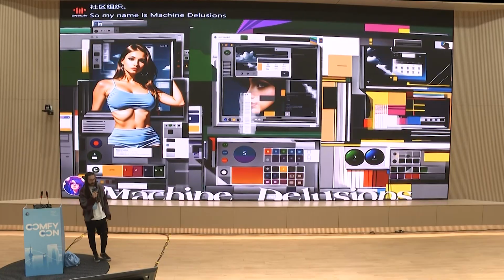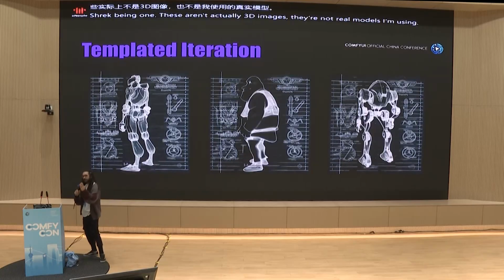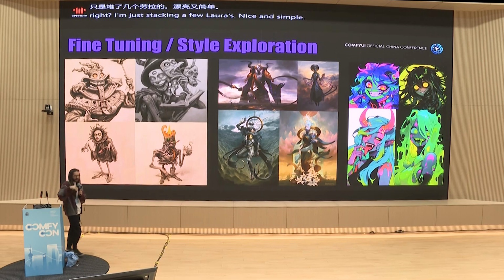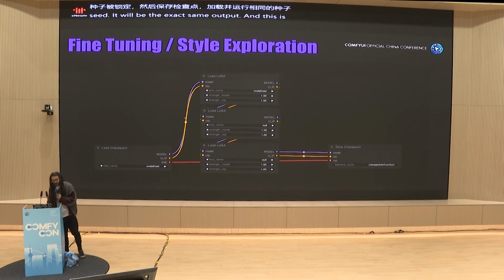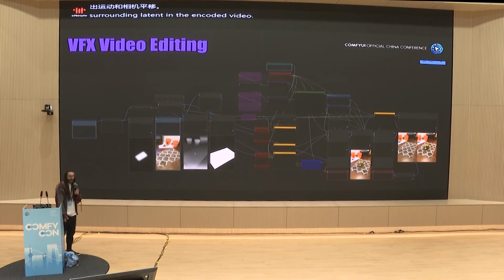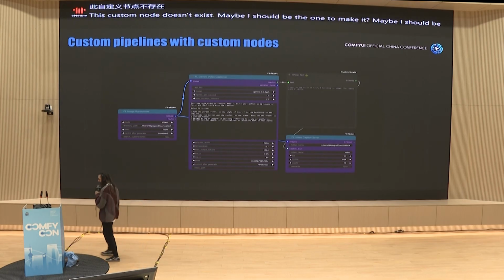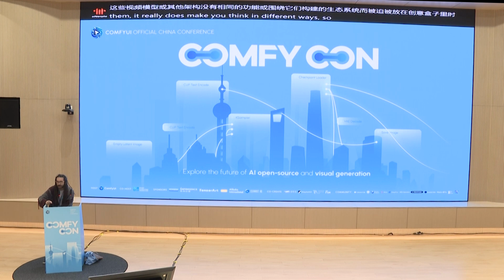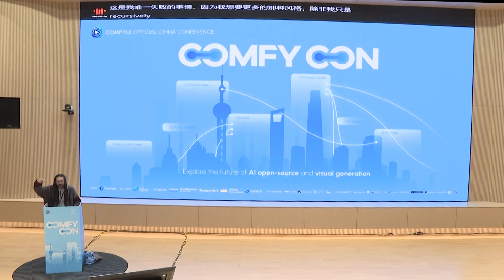ComfyCon Shanghai 2025: ComfyUI Art & VFX Case Studies — Fillip Isgro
[ComfyCon Official Replay] 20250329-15 ComfyUI Art and VFX Highlight Cases by Fillip Isgro

At 16:00 on the 29th day of ComfyConference, Fillip Isgro captivated the audience with an engaging session on ComfyUI's applications in art and visual effects. The event took place in a lively atmosphere full of innovative ideas.

In this session, Fillip Isgro explored how ComfyUI, a versatile and user-friendly interface, can transform the realm of artistic creation and visual storytelling. The talk highlighted various groundbreaking projects and applications where ComfyUI has been instrumental in pushing creative boundaries. Isgro discussed advanced techniques that utilize the interface's capabilities, showcasing dramatic transformations in art pieces and special effects. The audience was treated to a visual feast with compelling demonstrations of real-time image processing and editing. The session also covered the collaborative possibilities that ComfyUI offers to artists and VFX designers, revealing new dimensions in creative workflows. Isgro emphasized the democratization of art and technology through open-source innovation, encouraging participants to explore and experiment with the available resources. This insightful presentation not only underscored the practical applications of ComfyUI but also inspired a dialogue on future innovations in the digital art industry.

This summary is generated by AI based on video content and does not necessarily reflect the complete stance of ComfyOrg or the participants. Please refer to the video for accurate details.